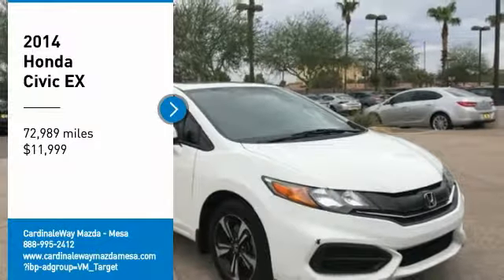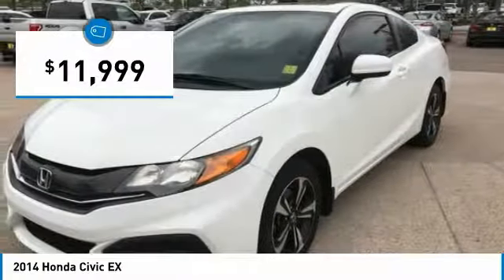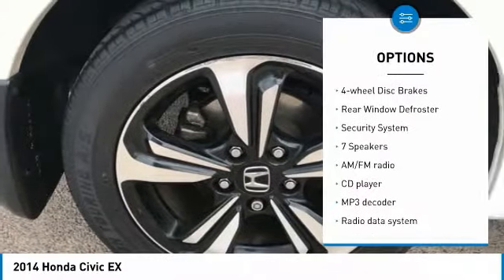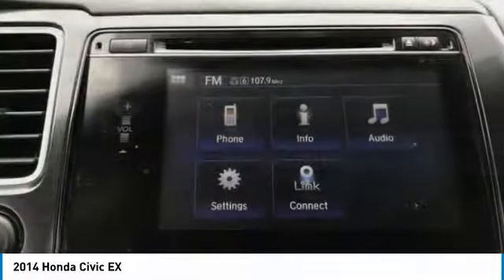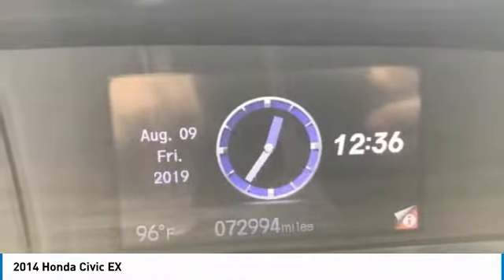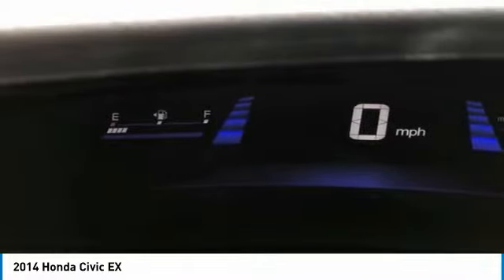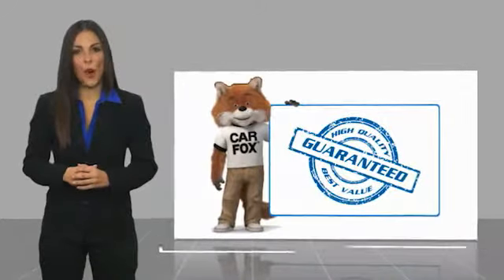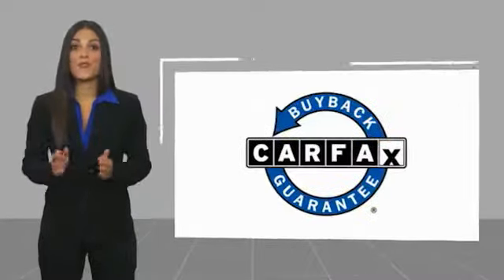2014 Honda Civic 2014 Honda Civic EX FOR SALE in Mesa, AZ P9263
Stop in today for a test drive of this U 2014 Honda Civic

6343 E. Test Drive

Clean CARFAX. White 2014 Honda Civic EX FWD CVT 1.8L I4 SOHC 16V i-VTEC Civic EX, 2D Coupe, 1.8L I4 SOHC 16V i-VTEC, CVT, FWD, White, Gray w/Cloth Seat Trim.  Recent Arrival! Odometer is 10751 miles below market average! 29/38 City/Highway MPG Awards: 2014 IIHS Top Safety Pick 2014 KBB.com Brand Image Awards 2016 Kelley Blue Book Brand Image Awards are based on the Brand Watch(tm) study from Kelley Blue Book Market Intelligence. Award calculated among non-luxury shoppers.  Kelley Blue Book is a registered trademark of Kelley Blue Book Co., Inc. Stop by CardinaleWay Mazda Mesa today! Reviews: With its reputation for reliability, safety, comfort and excellent resale still intact, the 2014 Honda Civic remains one of the best small-car values around. Be it the standard sedan, sporty coupe, racy Si trim, frugal hybrid or ultra-clean CNG model, there is a Civic to meet almost any demand. Source: KBB.com Redesigned for 2014 the Honda Civic is back to rest the critics of the past. Whichever Civic you choose, you ll find the technology and refinement to make the journey more exciting than the destination. A new front grille and headlights adorn the front end, while new taillights help you stand out from behind. Add to that its wheel options and you ve got the sleekest Civic yet. The 1.8L, single overhead camshaft, aluminum-alloy i-VTEC 4-cylinder engine uses state of the art engineering technology to produce an impressive 143hp, yet it still receives excellent fuel-efficiency ratings and a Partial Zero-Emission Vehicle rating, all on regular gasoline. Honda s new Earth Dreams continuously variable transmission (CVT) provides an outstanding driving experience. The CVT allows the engine to always operate at the most efficient rpm level, enabling maximum efficiency under all driving conditions. Interior features include an impressive array of available tech features including an available 7-inch display audio with a touch-screen interface; the Honda LaneWatch system which activates a tiny camera on the passenger side mirror when you signal to change lanes to cover more view than the passenger-side mirror; HondaLink s Aha app allows you to access news, social media, restaurant searches, internet radio, and more; a rearview camera is available with up to 3 available angles to view; Satellite navigation is also available with voice recognition software. The Civic s Advanced Compatibility Engineering II body structure is a Honda-exclusive body design that enhances occupant protection and crash compatibility in frontal collisions. The ACE design utilizes a network of connected structural elements to distribute crash energy more evenly throughout the front of the vehicle. This enhanced frontal crash-energy management helps to reduce the forces transferred to the passenger compartment and can help to more evenly disperse the forces transferred to other vehicles in a crash. Source: The Manufacturer Summary Vehicle price and availability are subject to change without notice.